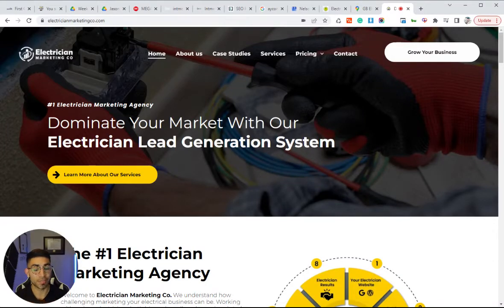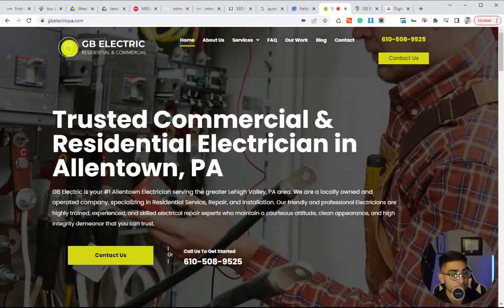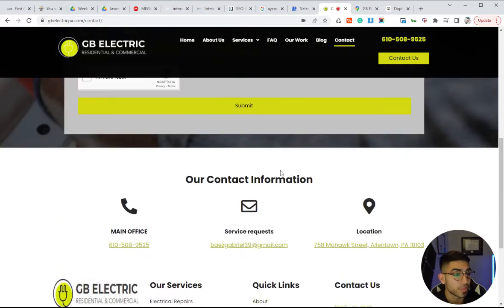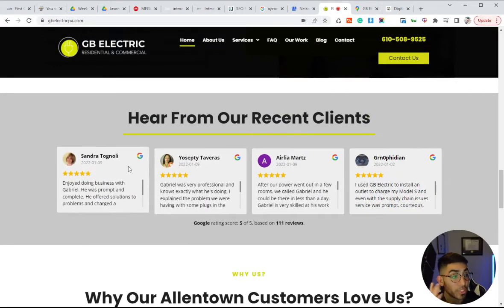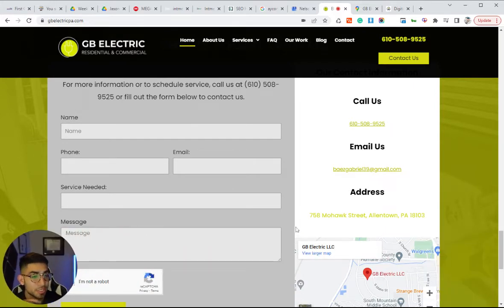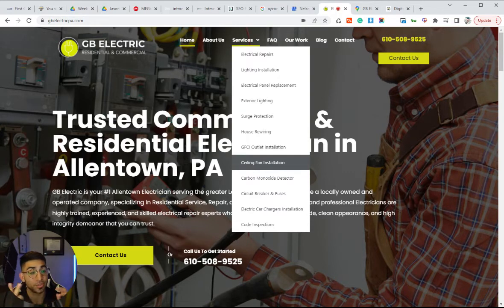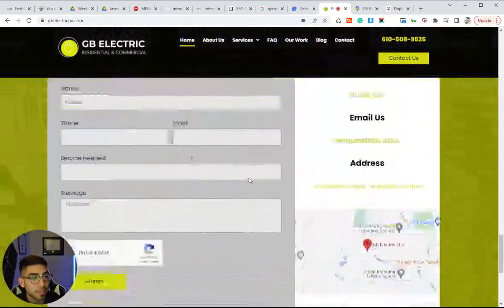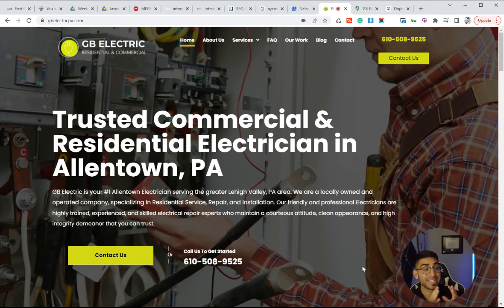Electrician Website Design | Websites For Electrical Contractors To Get More LEADS!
Learn the power of having an optimized electrician website setup for conversions for your electrician business so that you can convert a higher percentage of visitors that come into contact with your ecstatic website!

In this video, we will be covering:

- Why having an optimized website is so important
- How to optimize your website for conversions
- Important SEO aspects to have on your website

Welcome to Electrician Marketing Co. We understand how challenging marketing your electrical business can be. Working with various electricians both big and small, we have pinpointed which strategies work and which don't for electricians.

With our comprehensive electrician marketing system, we use internet marketing to help you attract, capture and engage in more electrician jobs while tracking your return on investment. Let us take care of your internet marketing so that you can focus on what you do best.

Website Design For Electricians | Digital Marketing For Electrical Contractors